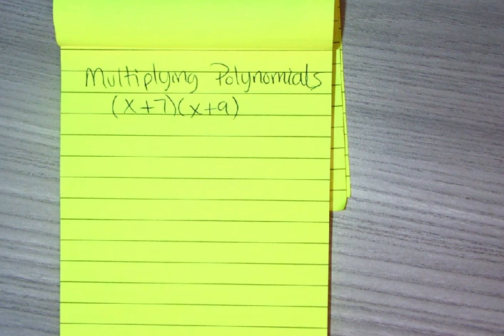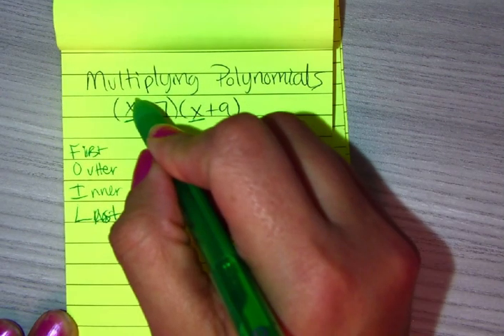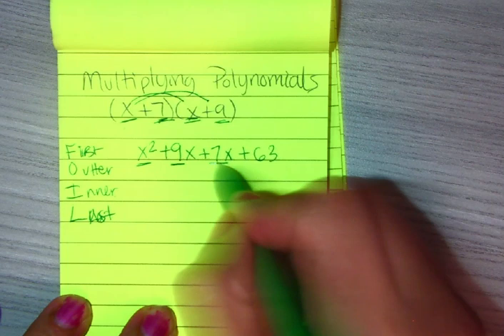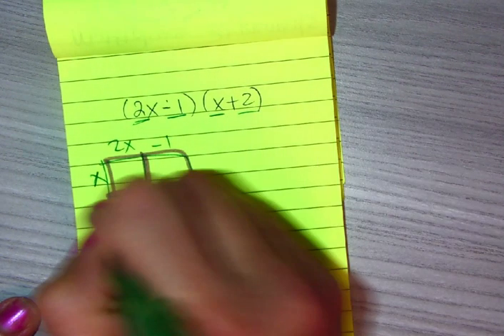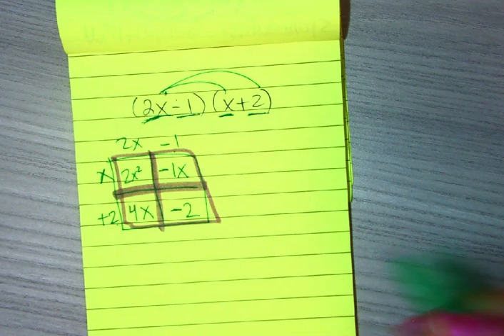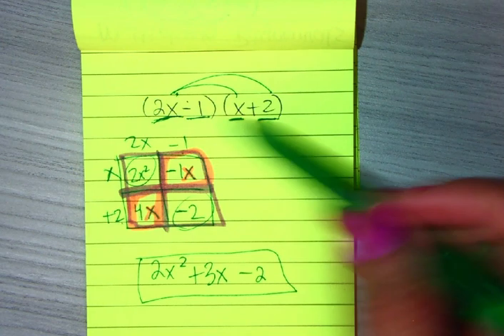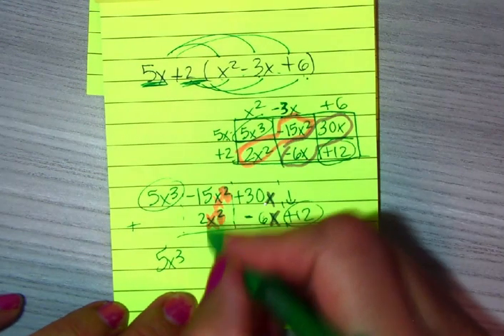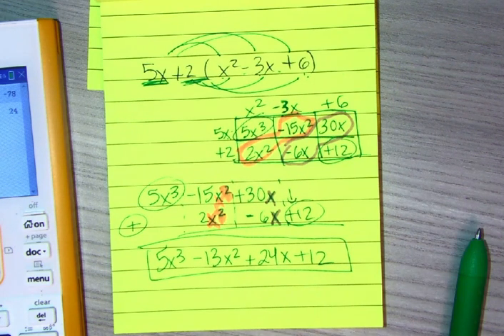6.3 Notes: Multiplying Polynomials